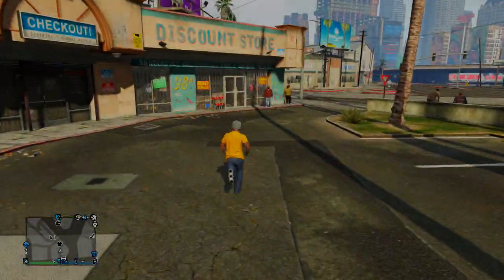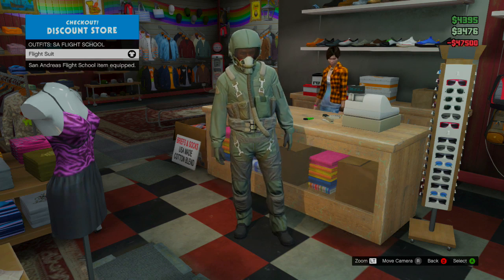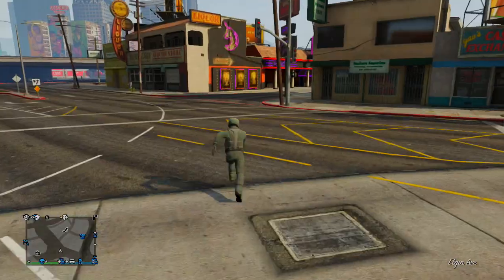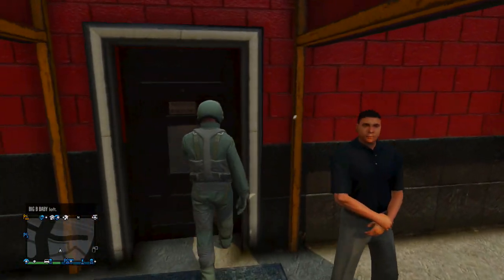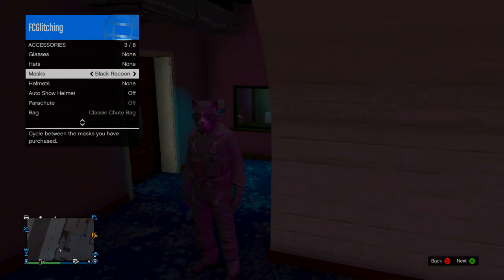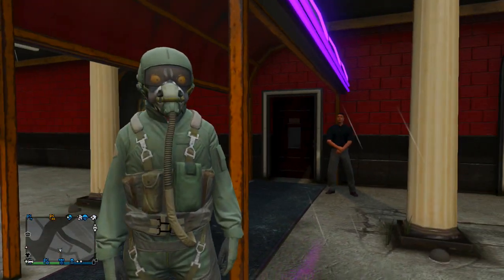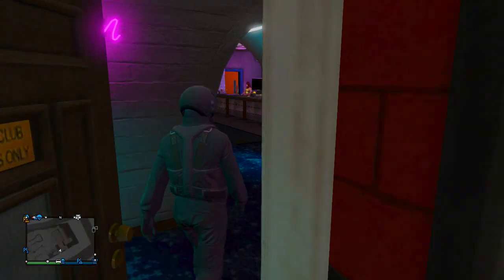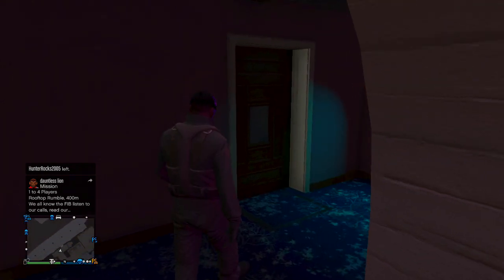GTA 5 Glitches - Wear A Helmet & Mask After Patch 1.16! (Flight School Suit W/ Mask Glitch!)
How to Wear a Mask & Helmet at the same time glitch after patch 1.16! Also How to Wear a Mask Under the Flight Suit Helmet from the new DLC! Please drop off a like/comment if you enjoyed!

Song: Aero Chord - Time Leap